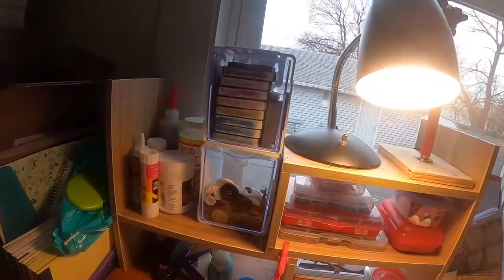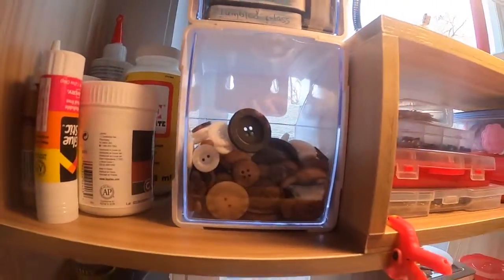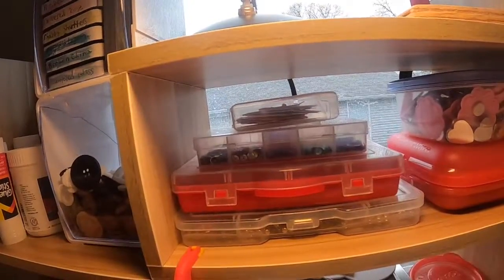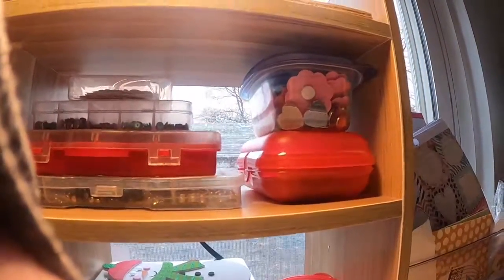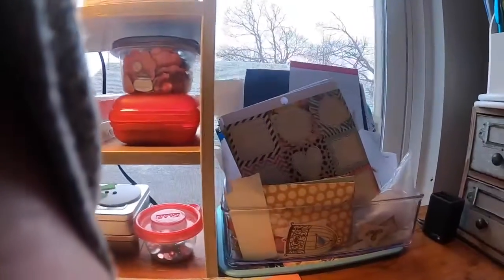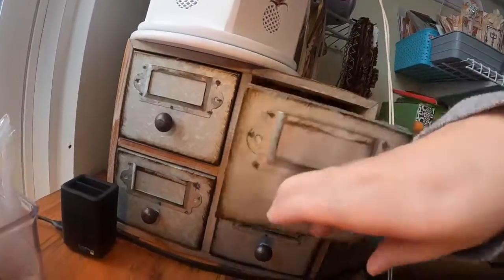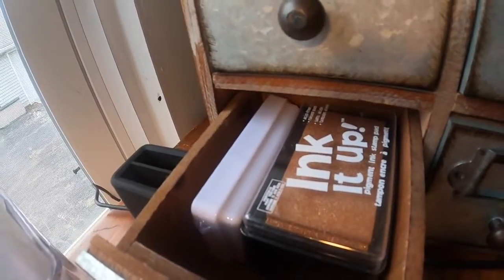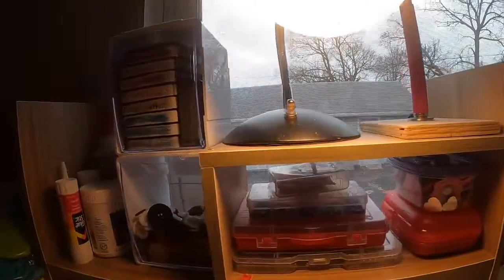My Craft Workspace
Whats on my desk?